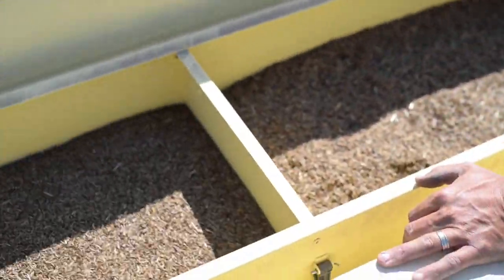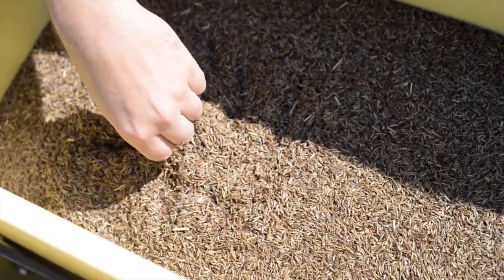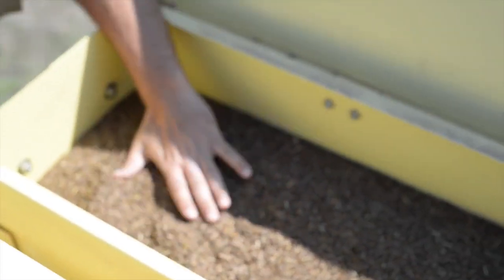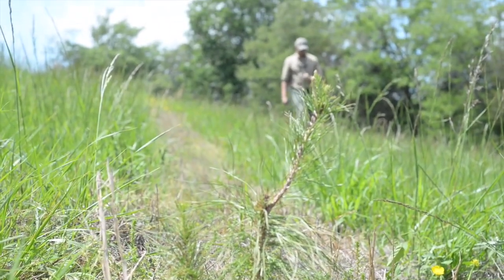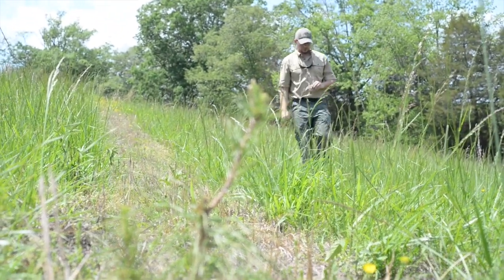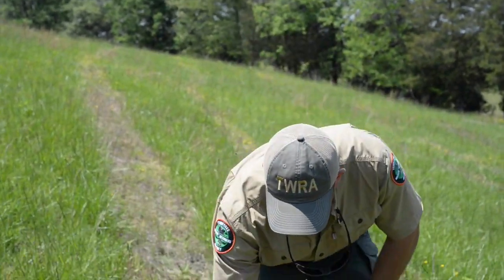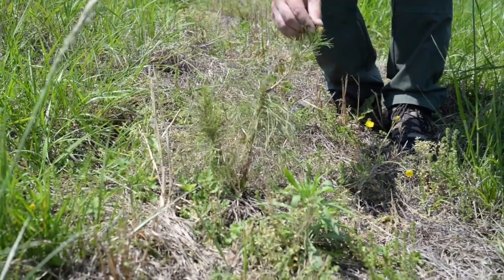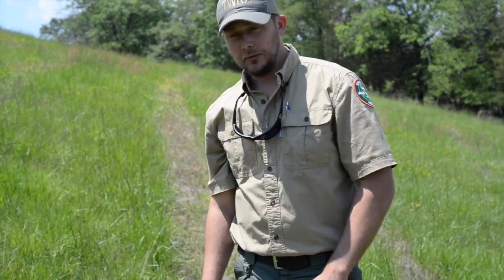Private Lands Habitat Management with Biologist Stephen Thomas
TWRA Private Lands Biologist Stephen Thomas discusses an ongoing partnership with a private landowner in Claiborne County and lets you know what kind of help TWRA and the Natural Resources Conservation Service can offer you on your property.